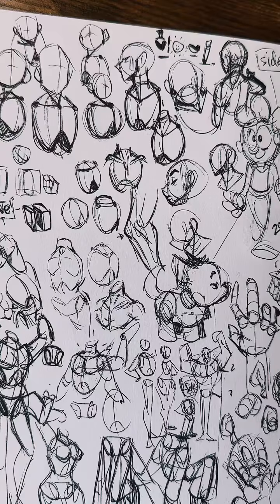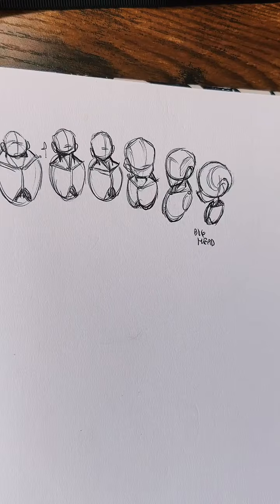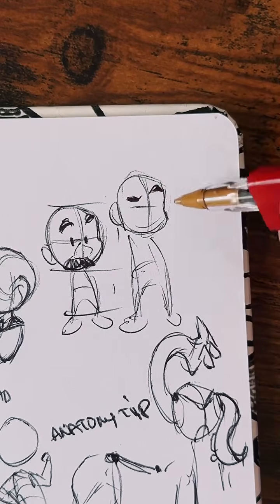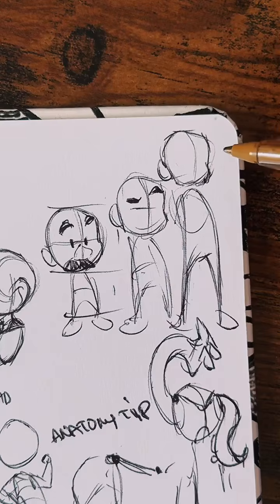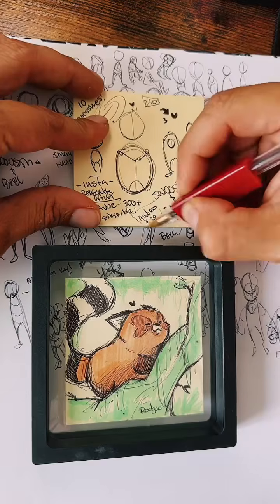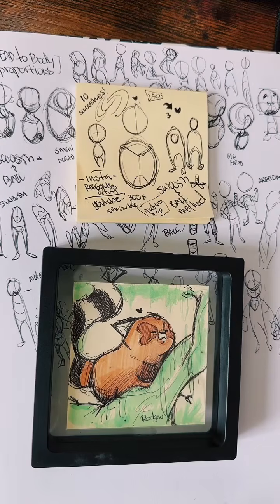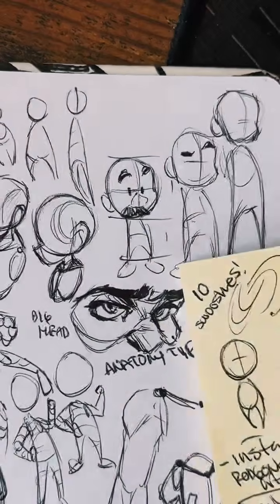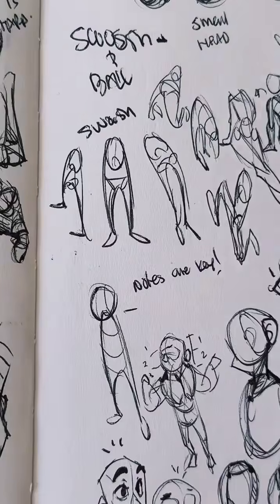Improve your posing with the Swoosh and Ball method and other little lessons